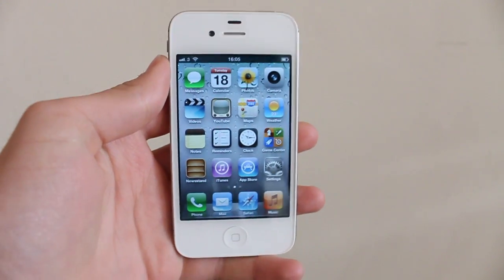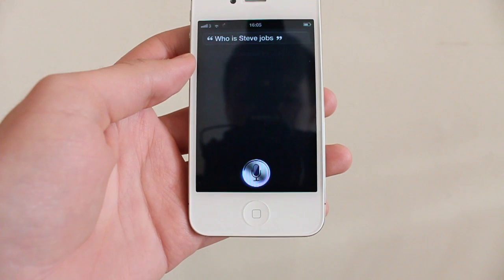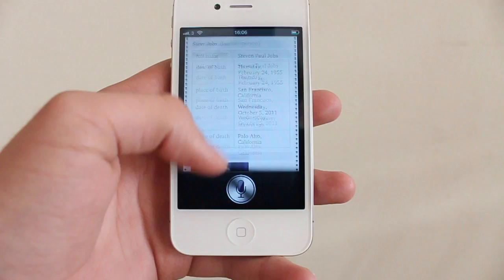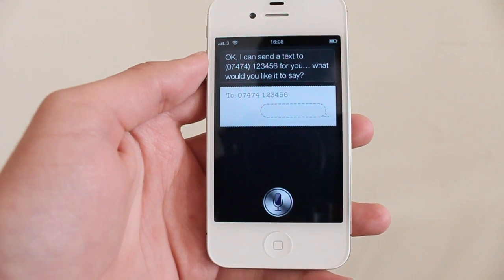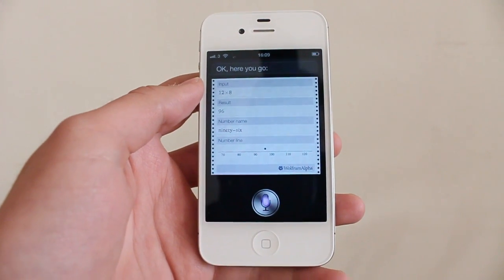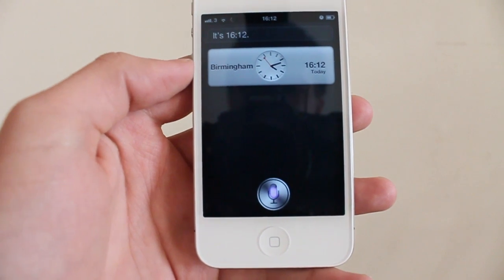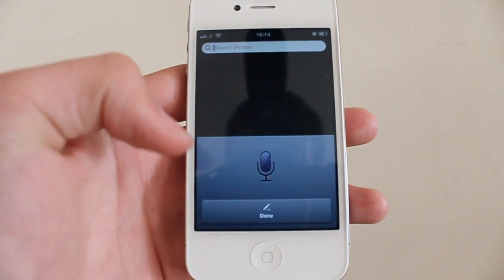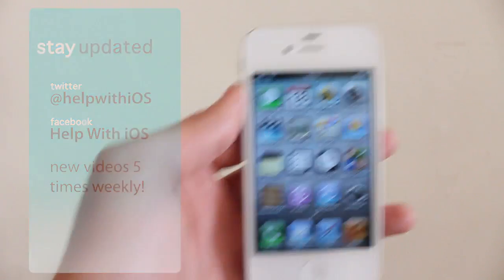A Quick Look at Siri - Help with iOS 5 - helpwithios.com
here we have a look at Siri on Apple's new iPhone 4S!